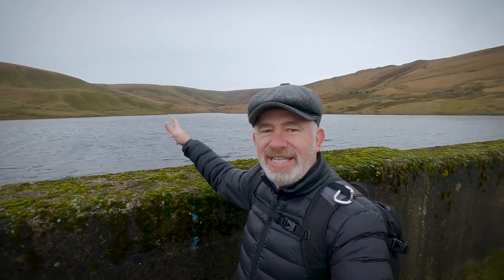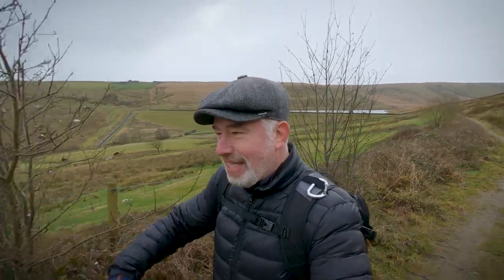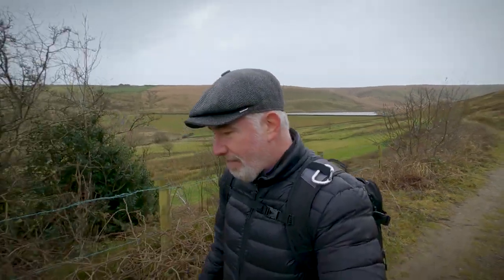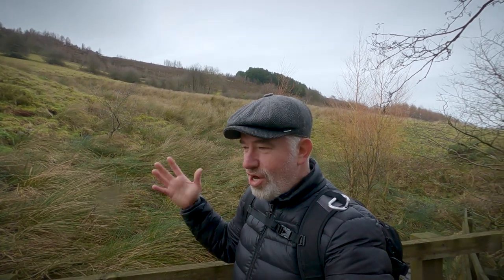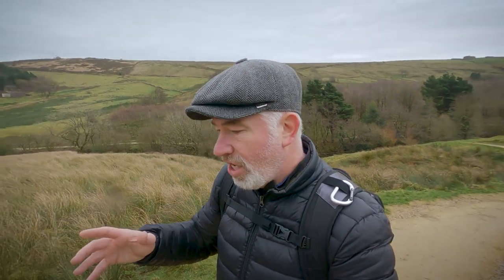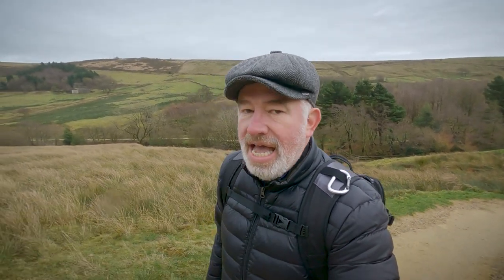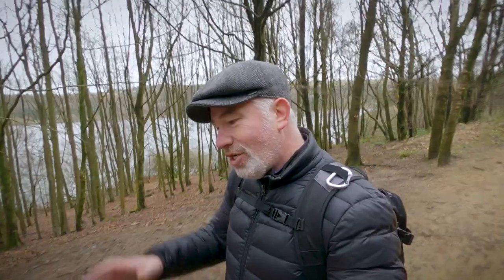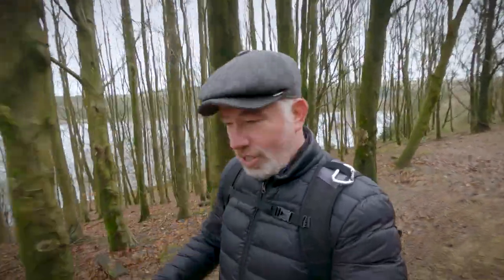GoPro Hero 9 and 10 Internal Audio Good Enough?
although I am protected from the rain
 is my camera?
 yes I use the GoPro Hero 9
 yes that is a totally waterproof camera
 but not when using the media mod
So today I am also testing the internal microphones of the GoPro
I have seen some videos lately on the GoPro Hero 9 and 10 using the internal microphones
 and the sound quality is actually acceptable
 now I must stress this is only for the hero 9 and 10
 all the other previous versions The on-board microphones sound terrible
So yes the internal audio on the hero 9 and 10 sounds pretty good
And although it's nowhere near as good as an external microphone We have to ask ourselves what do expect?
The GoPro Hero 9 and 10 have all the options covered
It's a rugged waterproof tiny compact camera
 it's lightweight
 it records up to 5.7 k is it 5.7?
 it has fantastic Slow Mo
 brilliant time-lapse and hyperlapse
And if you want to expand on this already brilliant camera
 it has an amazing lens mod giving you unbreakable Horizon leveling
 and you can purchase the media mod Giving you too cold shoes to Mount microphones and lights
With the recent firmware updates fixing most of the problems
The long journey of GoPro Hero issues seems to be coming to an end
So what do you think of the audio today in this log?
 is it acceptable
I am planning another long-distance hike for 2022
And I can't wait
Learning from my West Highland Way experience I am definitely going to bring my packed weight down
And using the GoPro Hero 9 without the media mod and external microphones will definitely help
 It also makes the camera 100-percent waterproof
So this is just the start of me lowering my pack weight
I hope you're going to join me and help me in future blogs
As I continue to slim down my  wild camping kit
I hope you have enjoyed this one I have enjoyed your company of course or I would have been all by myself
 let me know what you think of it go pro audio in the comment section below
 where will I be next time?
 who knows?
 what I do know no is is
 I want you with me
  until the next one
 bye bye